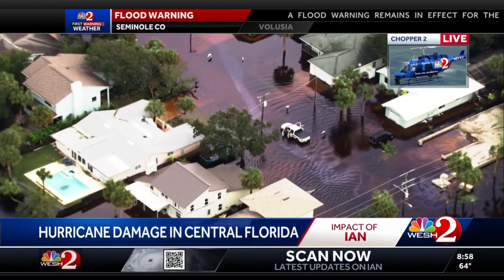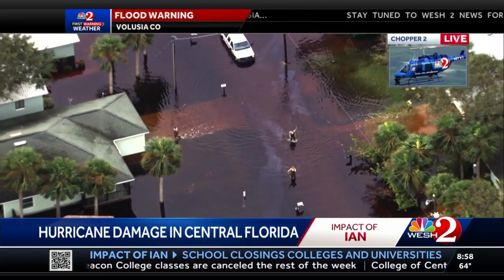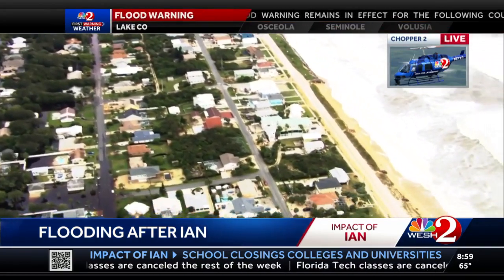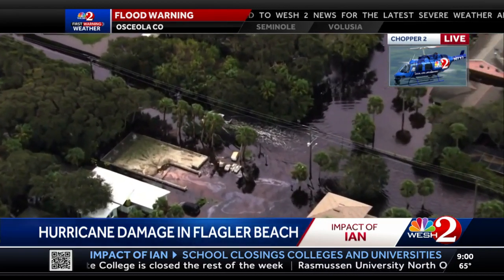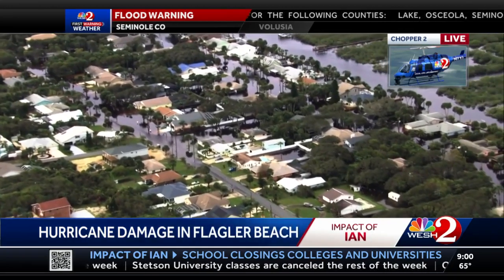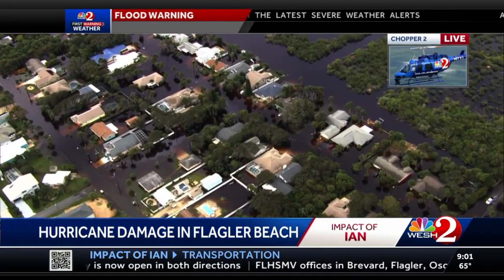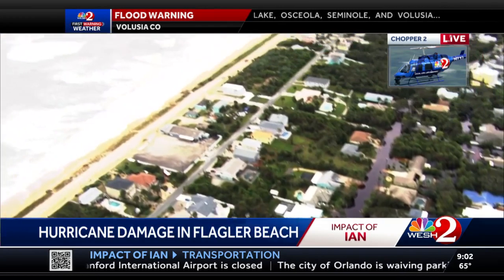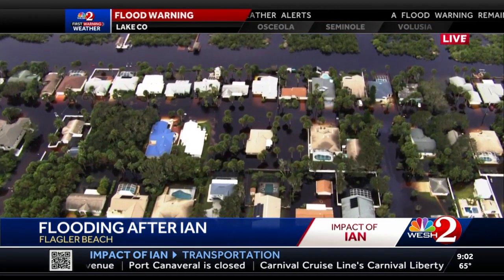Kirby Chopper Ian hit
Live talk back from our helicopter surveying Hurricane Ian damage.